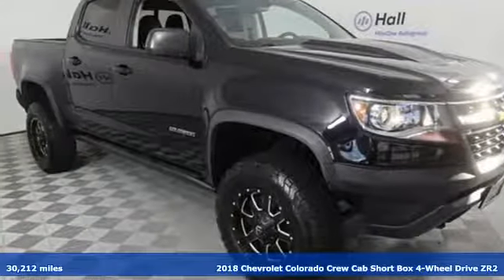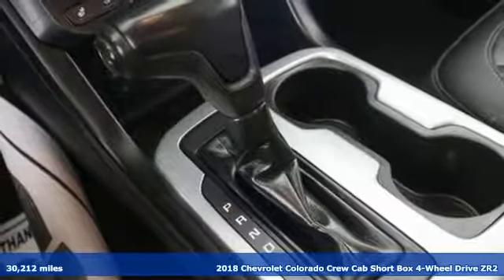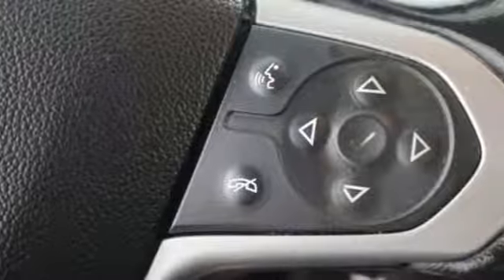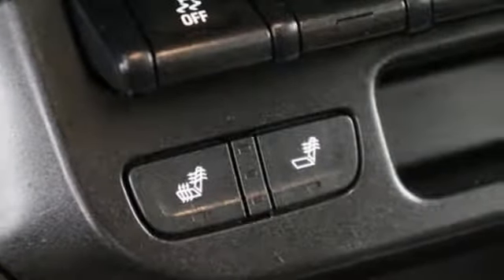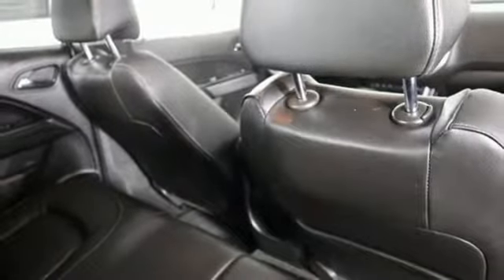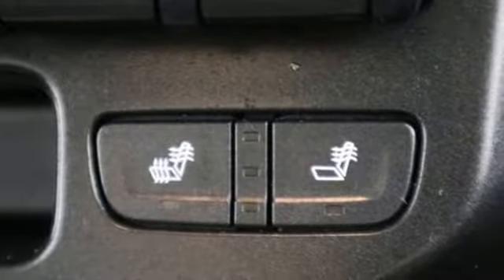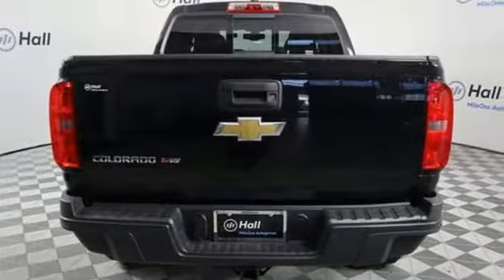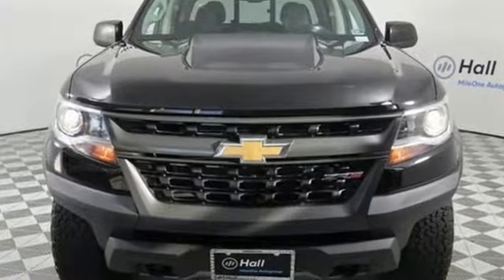Used 2018 Chevrolet Colorado Virginia Beach VA Norfolk, VA 18185611B - SOLD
Year: 2018
Make: Chevrolet
Model: Colorado
Trim: ZR2
Engine: V6
Transmission: 8-Speed Automatic
Color: Black
Interior: jet black
Mileage: 30212
Stock #: 18185611B
VIN: 1GCGTEEN4J1109290
JUST ARRIVED. PENDING INSPECTION. Clean CARFAX. Black 2018 Chevrolet Colorado ZR2 4WD 8-Speed Automatic V6 4WD.brbrRecent Arrival!brbrbr*Every Internet Price includes current applicable dealer discounts. Your additional costs are sales tax, tag and title fees for the state in which the vehicle will be registered, any dealer-installed options (if applicable) and a $699 dealer processing fee (Virginia, North Carolina). Prices are subject to change, and prior sales are excluded. While every reasonable effort is made to ensure the accuracy of this information, we are not responsible for any errors or omissions contained on these pages. Please verify any information in question with the dealer.

Address:
3152 Virginia Beach Blvd